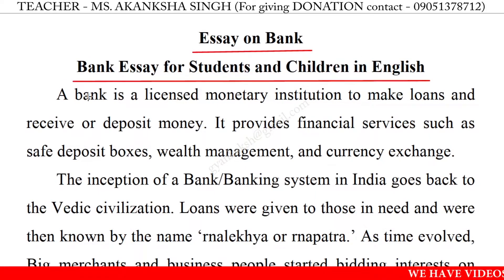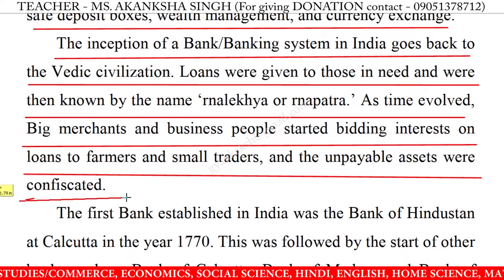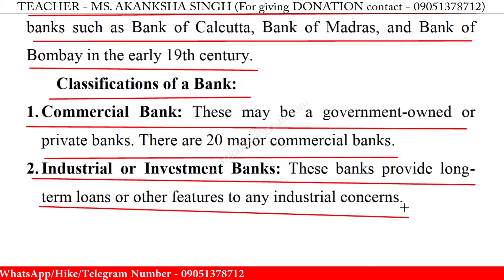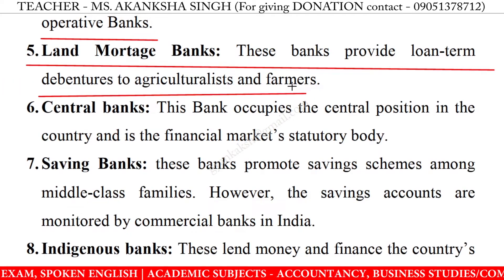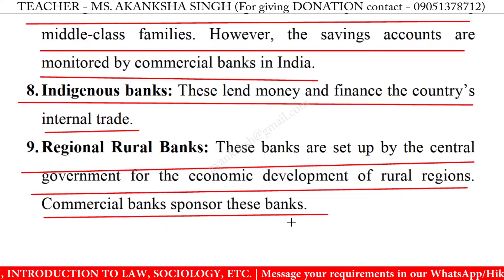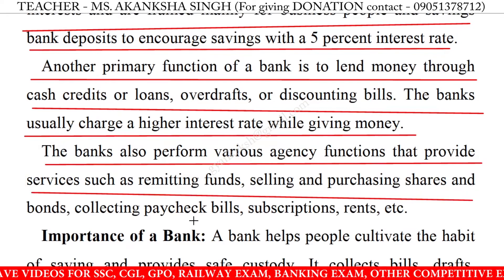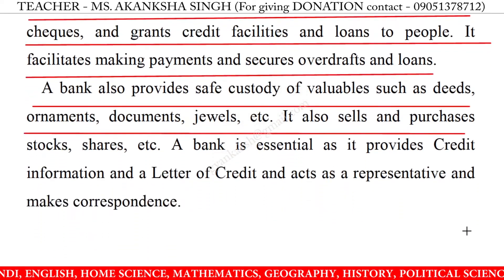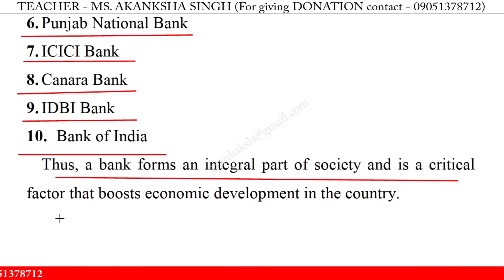Write an essay on bank in english | Essay writing on bank in english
Write an essay on bank in english | Essay writing on bank in english | 10 Lines on bank in english | bank 10 lines essay | bank essay writing | Learn Essay Speech

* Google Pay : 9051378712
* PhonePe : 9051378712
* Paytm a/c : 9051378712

essay on bank for class 10,
essay on bank for class 12,
essay on bank in english,
essay on bank,
bank easy essay,
bank essay for class 10,
bank essay for class 12,
bank essay in english,
bank essay,
short essay on bank